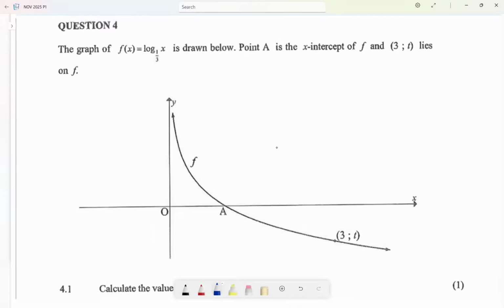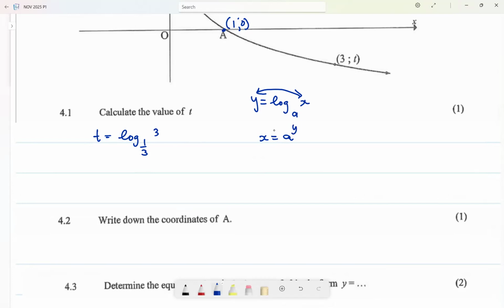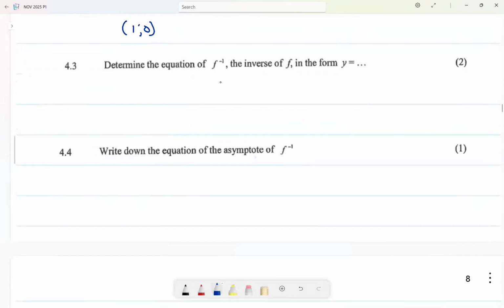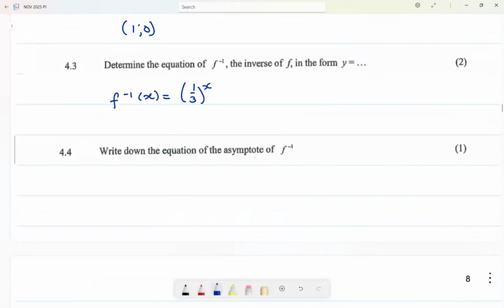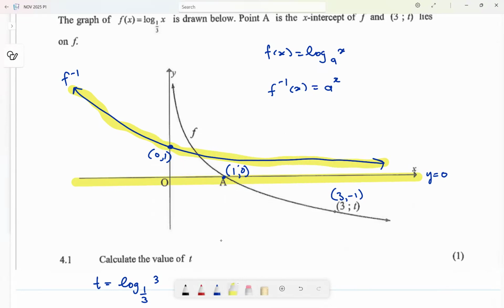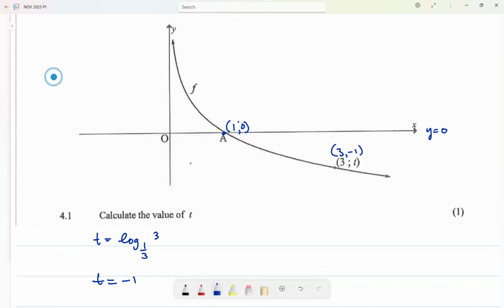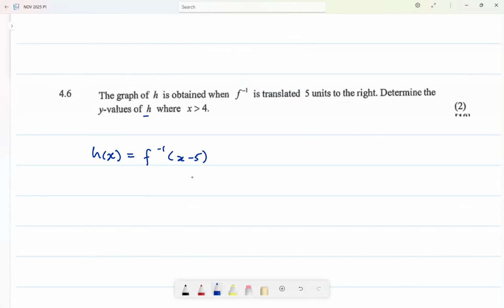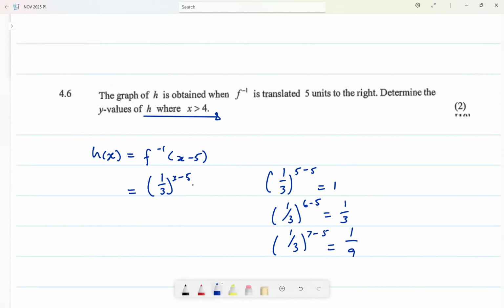GRADE 12|MATHS P1|NOV 2025|Q4-INVERSE FUNCTIONS OF LOG